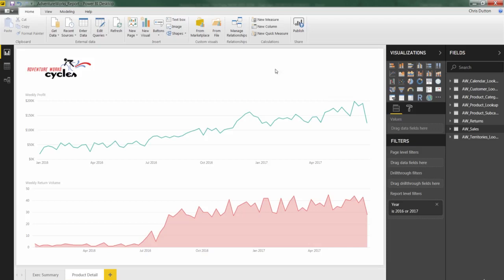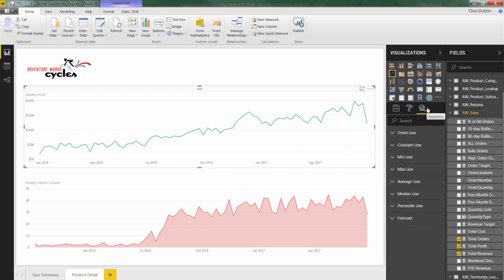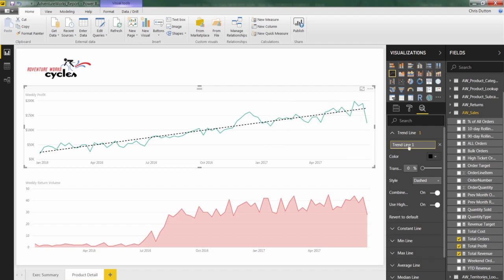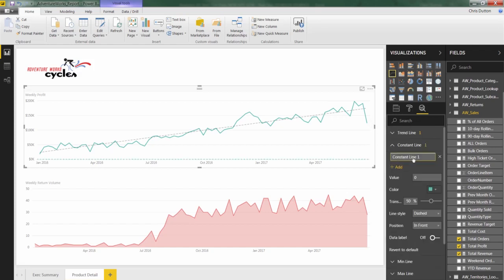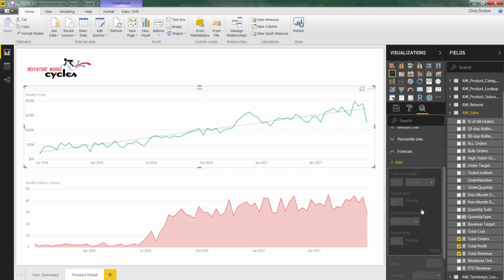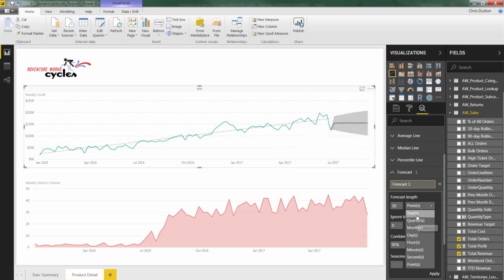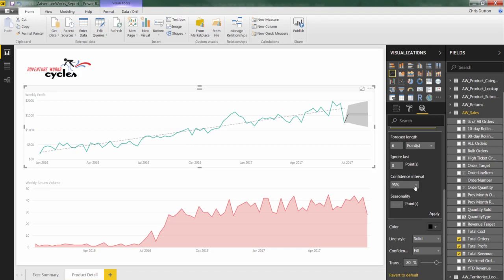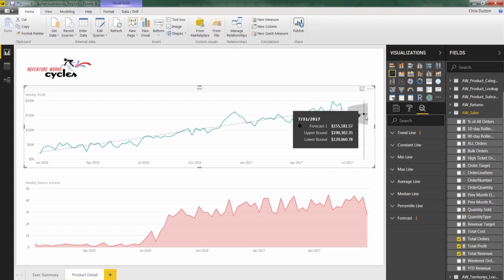6.14 Power BI Demo Adding Trend Lines & Forecasts | Visualizing Data Reports | Learn Power BI 2022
6. Visualizing Data with Power Bi Reports
6.14 Power BI Demo Adding Trend Lines & Forecasts